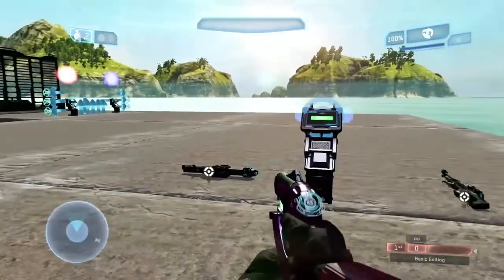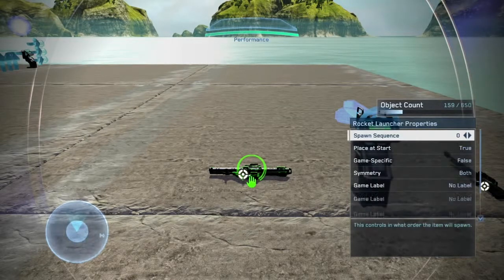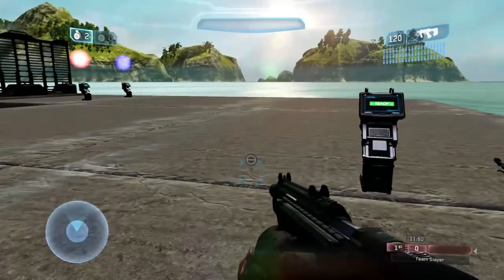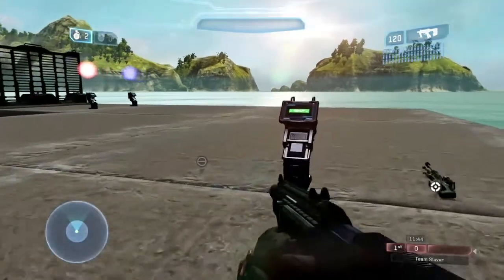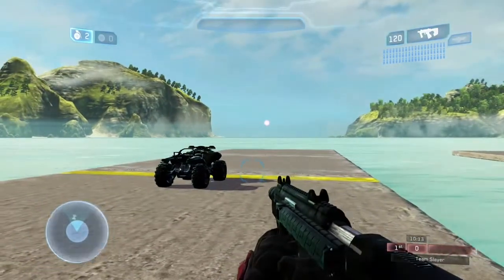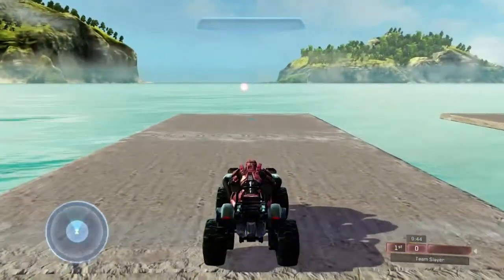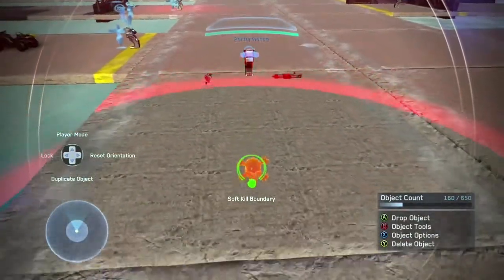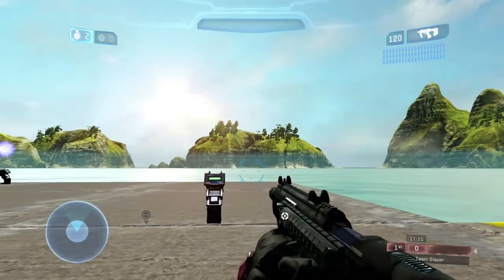H2A Forge Scripting Guide: Listeners - Spawning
This is part of my Halo 2 Anniversary Forge Scripting Guide.

This video covers the spawning listener.